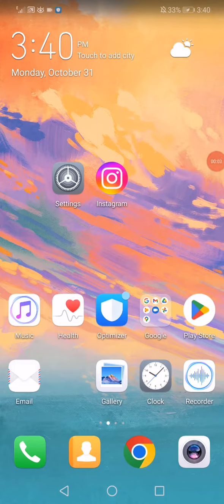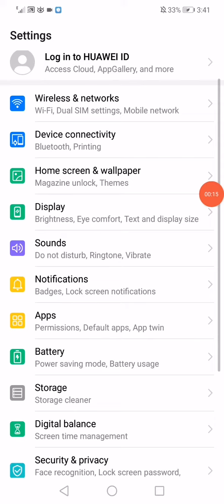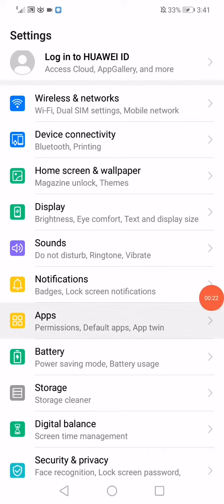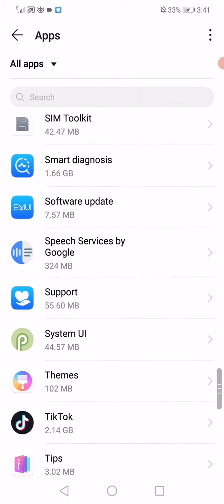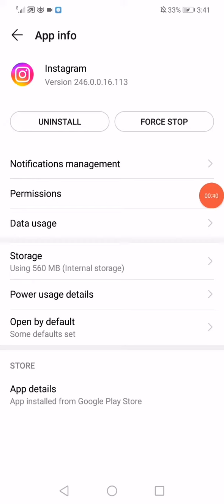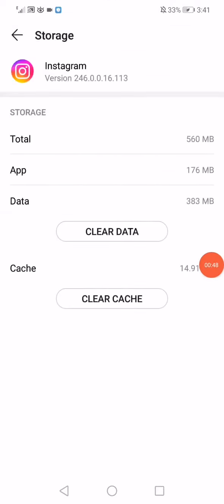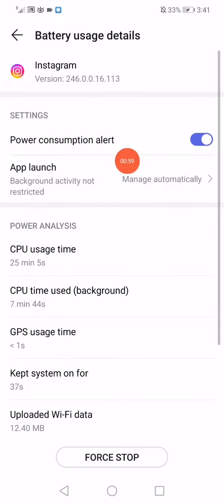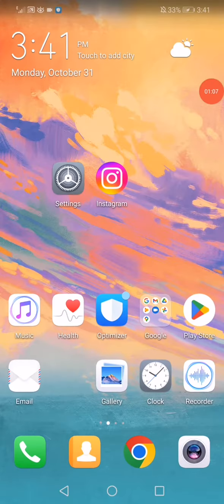HOW TO FIX Instagram Story Not Uploading Problem 2022 on Android